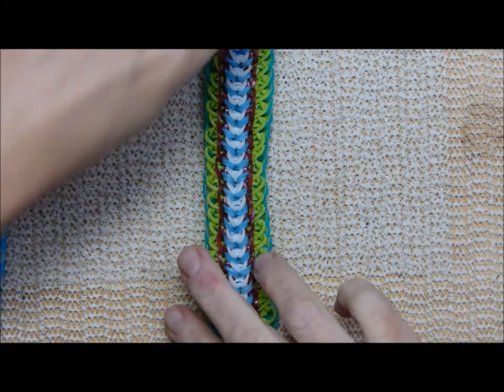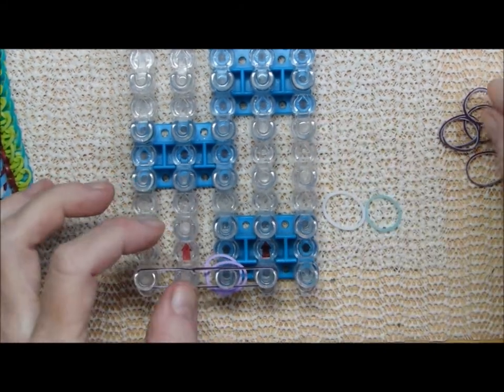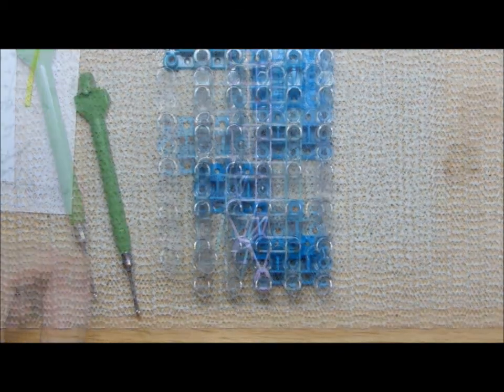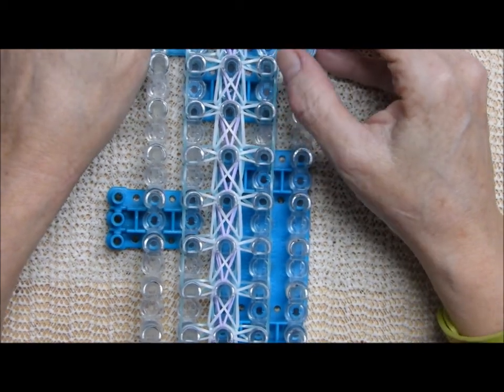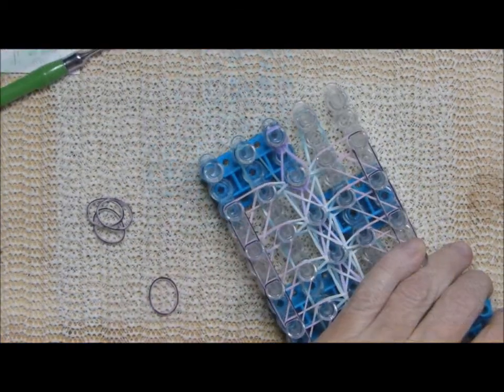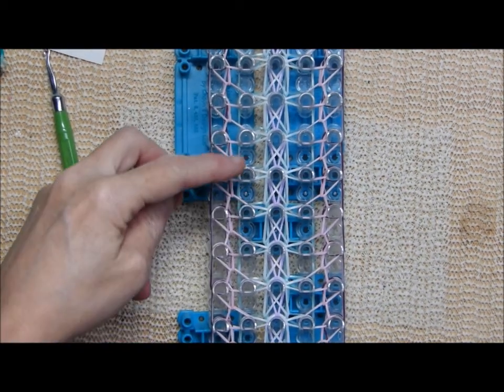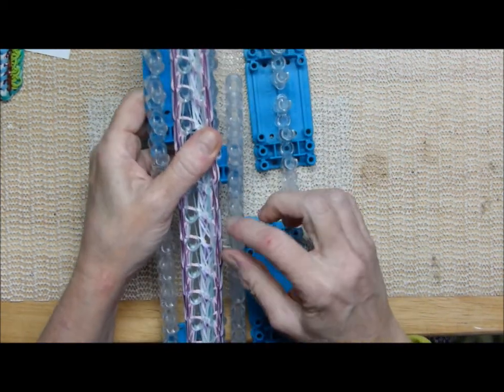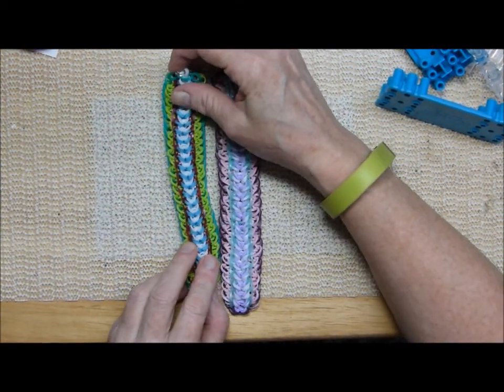Rainbow Loom Bracelet "NOUVELLE VOIE" (Original Design) (ref 5cc)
NOUVELLE VOIE is French for  "new way" because the multi-stage technique I use in this design is new to me. I really love how it turned out and hope that you will too!!!
Please make certain to alert me @debsthing,and be sure to hashtag your rendition nouvellvoiebracelet Thank you kindly!!!